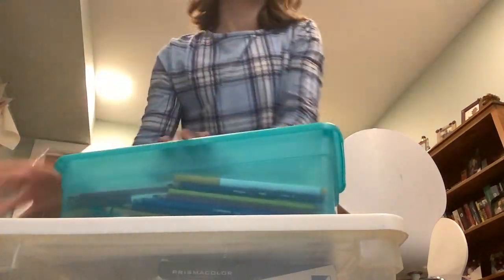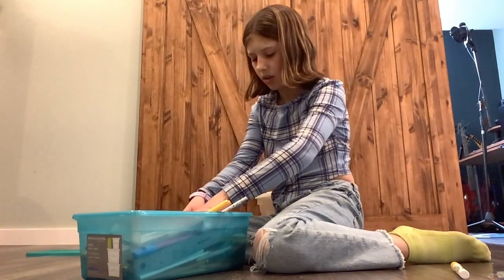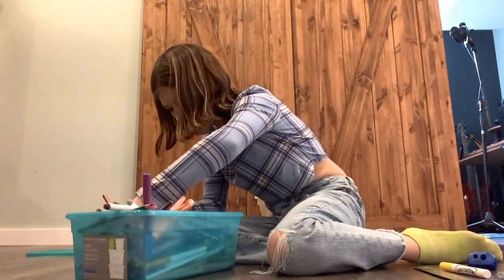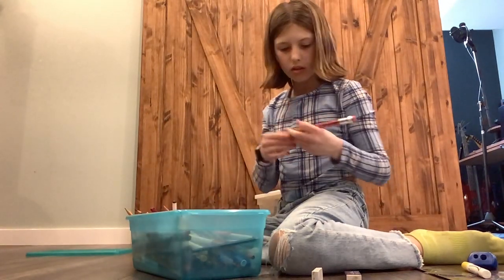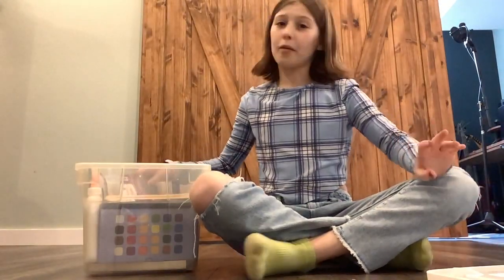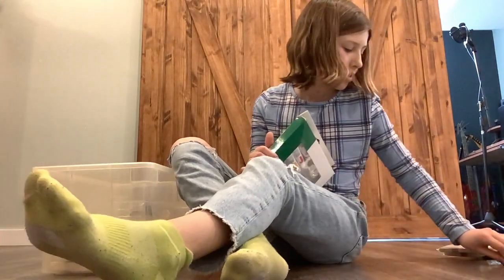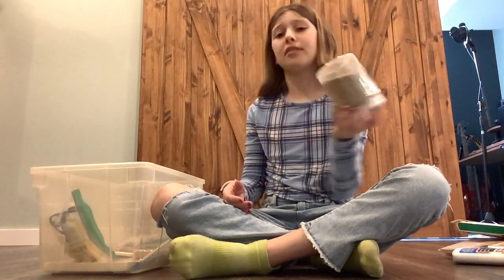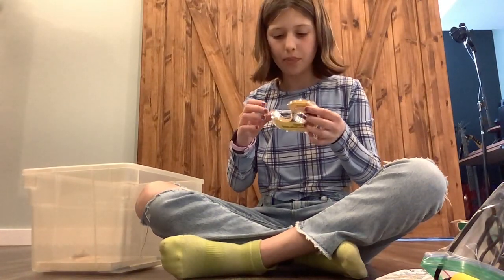New art supplies!